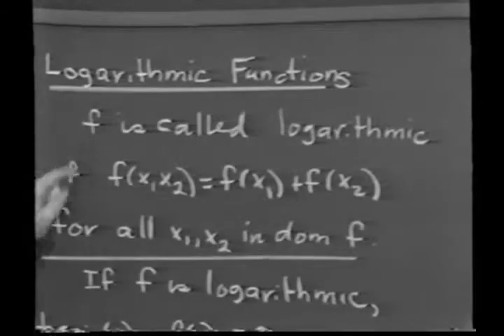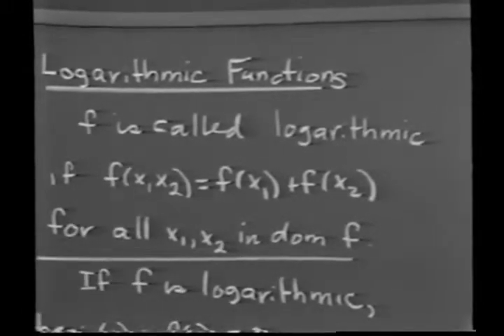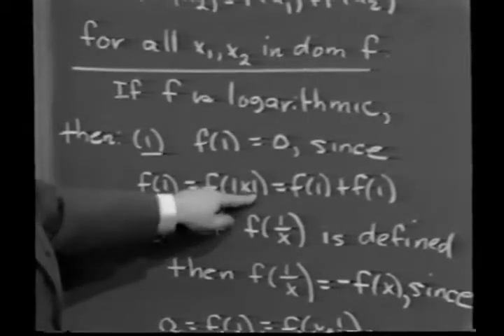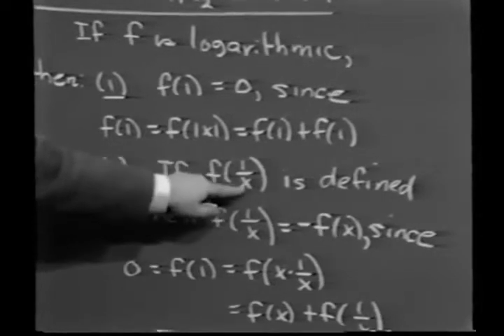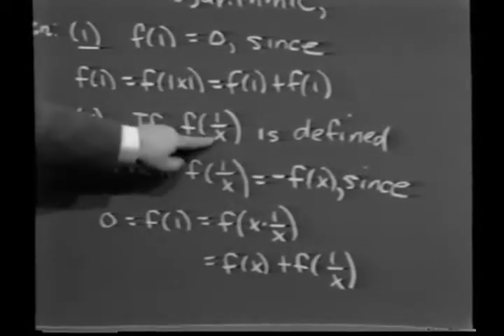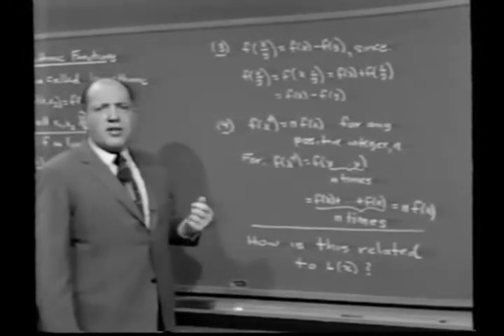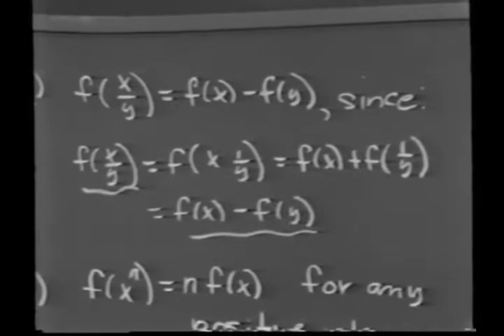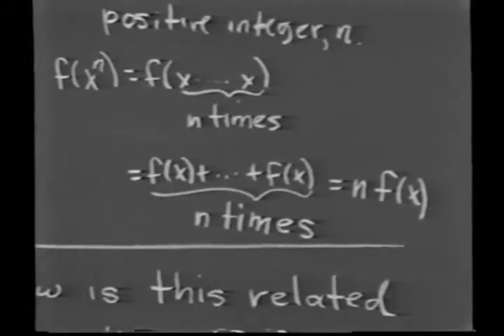Logarithms Logarithms without exponents Lec 1 Properties of Logarithmic Functions